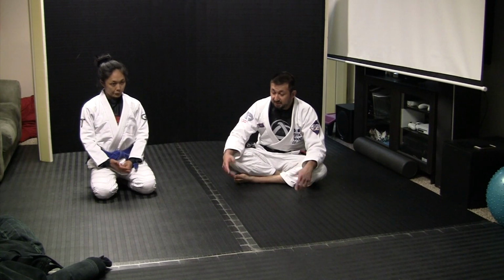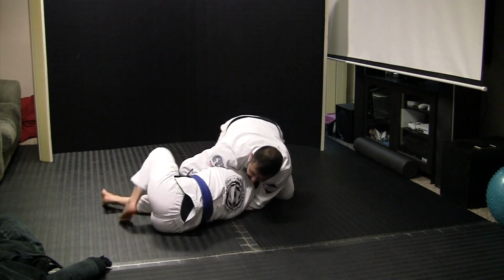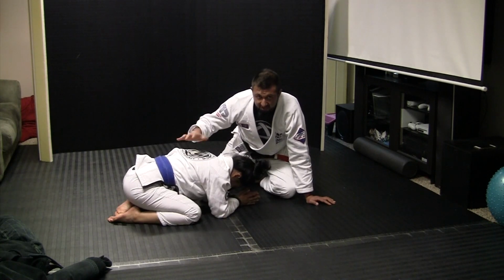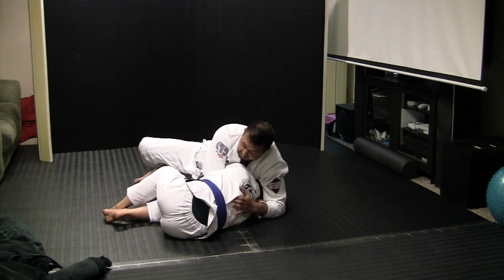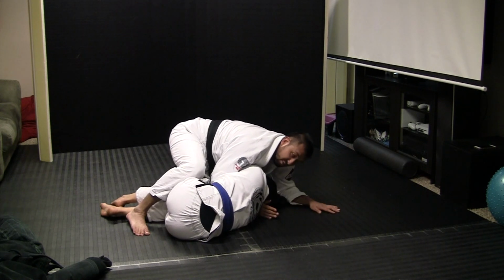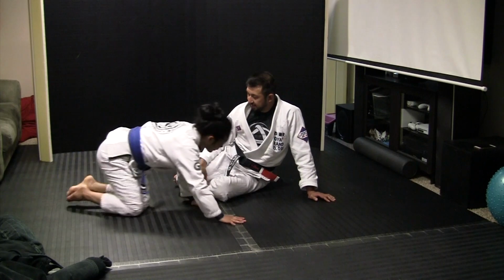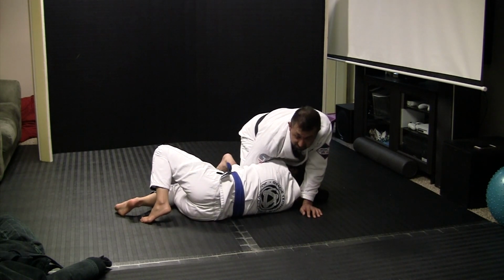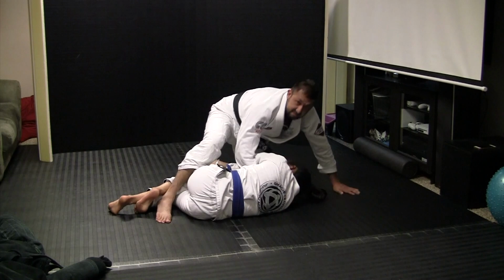Darce Choke From Turtle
This video is about Darce Choke 2